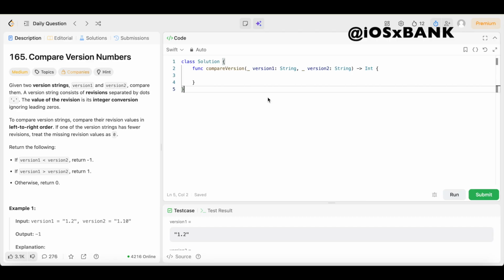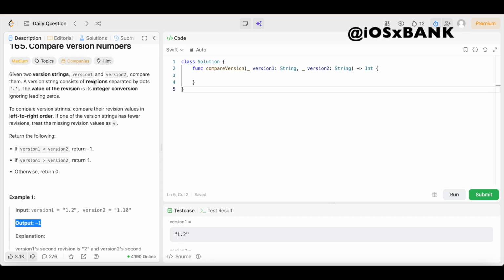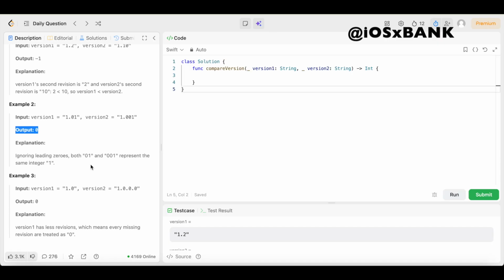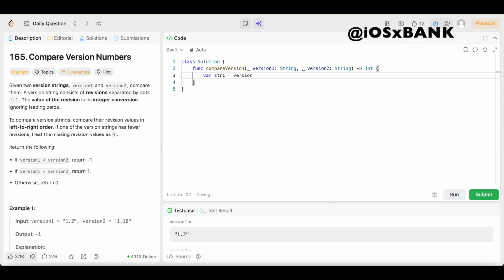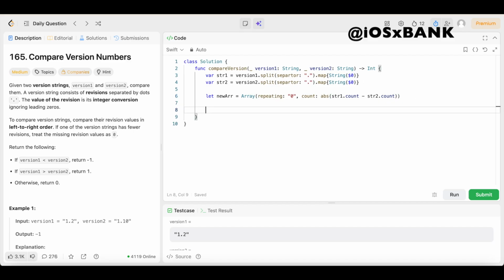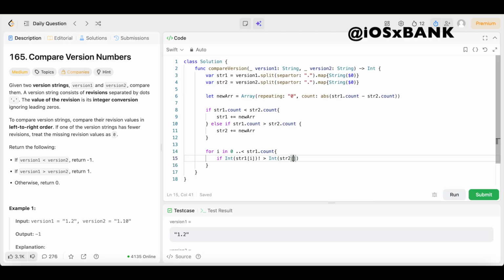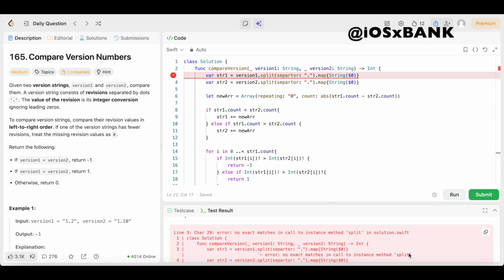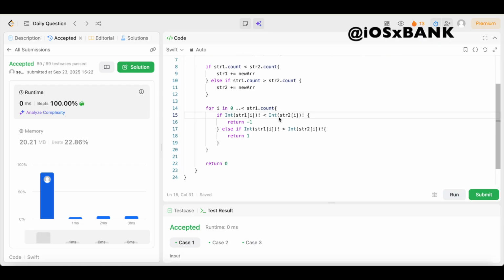Day 508: LeetCode Problem 165. Compare Version Numbers - Swift